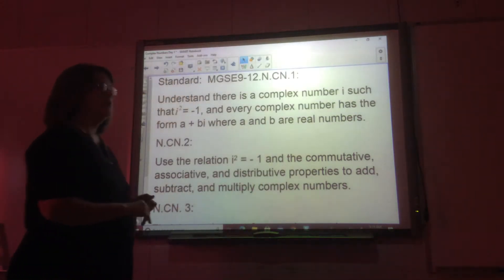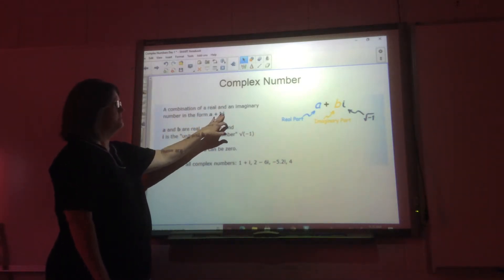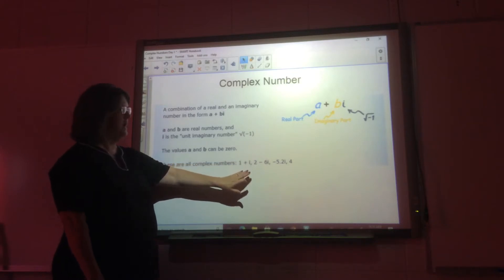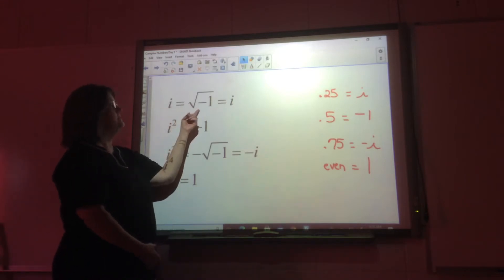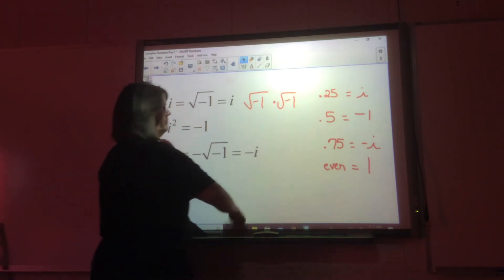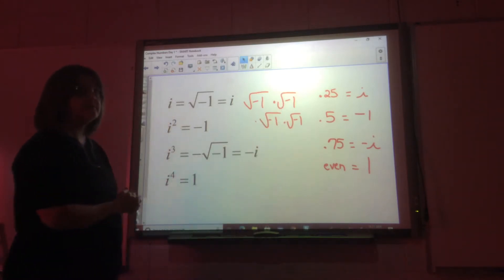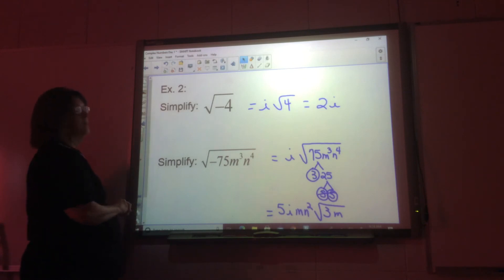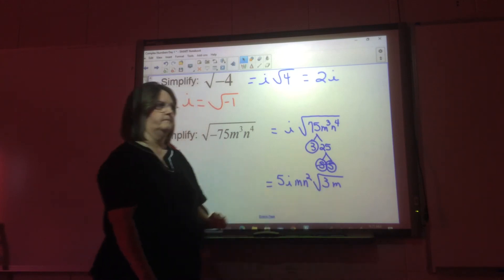Complex Numbers Intoduction